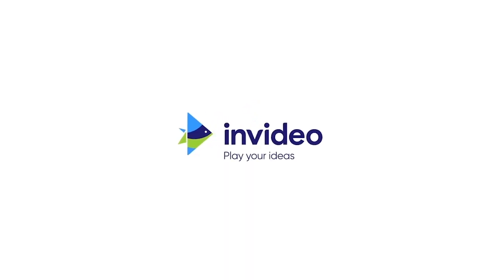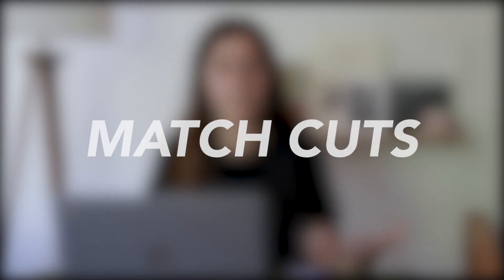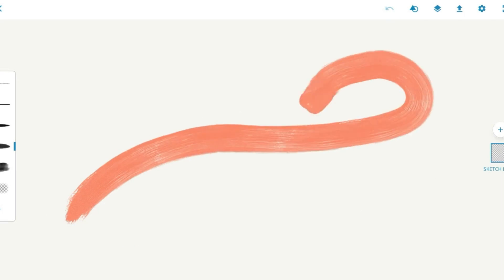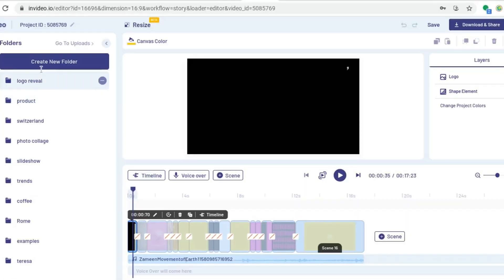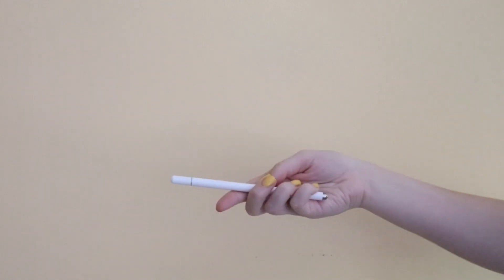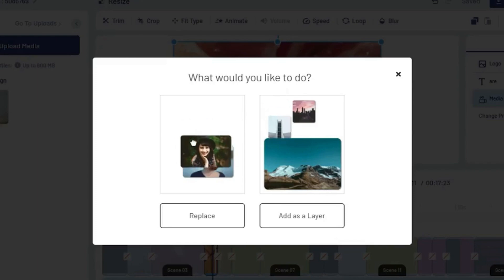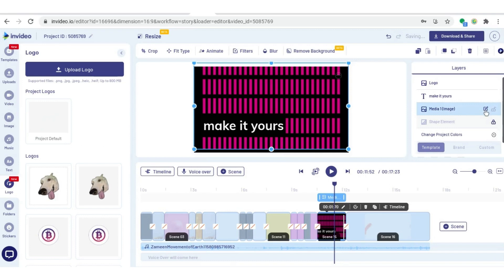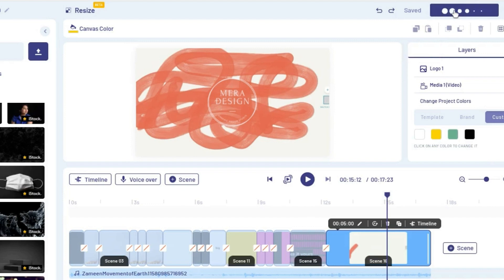How to create an epic promo video for your business | InVideo Templates Tutorial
Do you want to know how you can create a super cool thumb-stopping montage video for your service/business? In this step-by-step tutorial we'll show you how you can easily plan, shoot and edit an epic promo video for your business at home.

Timestamps:
0:00- Intro
0:45- Getting started with the template
1:00- Planning your shots
2:35- How to edit your shots
4:18- How to add text to your video
5:13- How to find free stock footage if you don’t have your own